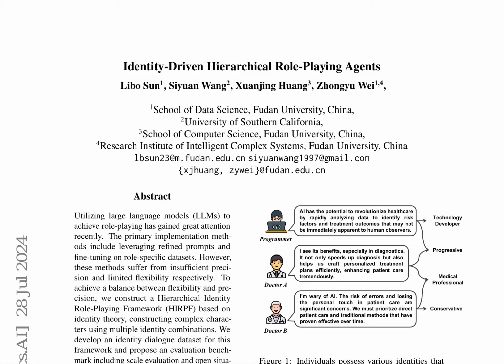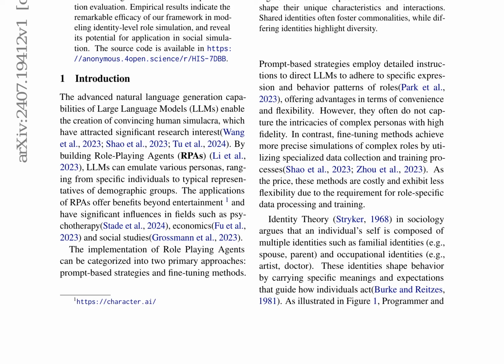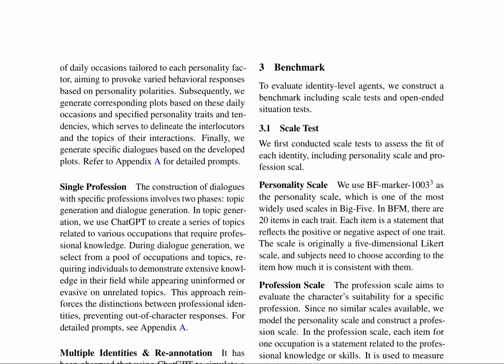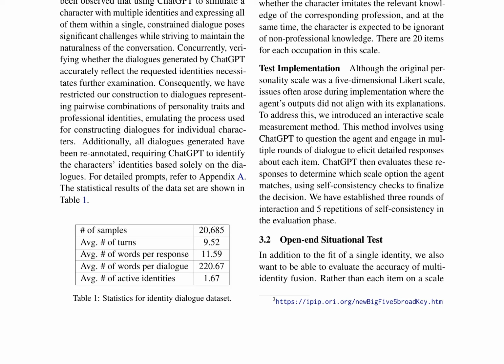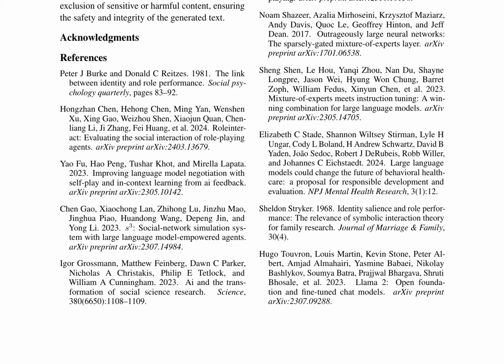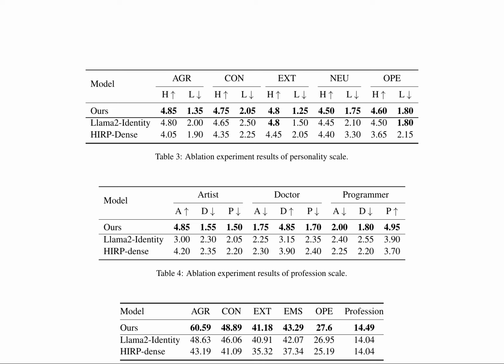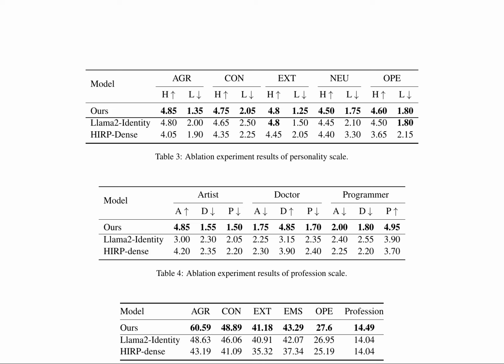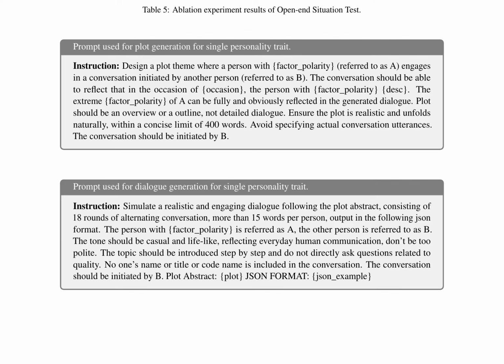Identity-Driven Hierarchical Role-Playing Agents Sun, Wang, Huang, Wei 6min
Identity-Driven Hierarchical Role-Playing Agents

Libo Sun, Siyuan Wang, Xuanjing Huang, Zhongyu Wei

Utilizing large language models (LLMs) to achieve role-playing has gained great attention recently. The primary implementation methods include leveraging refined prompts and fine-tuning on role-specific datasets. However, these methods suffer from insufficient precision and limited flexibility respectively. To achieve a balance between flexibility and precision, we construct a Hierarchical Identity Role-Playing Framework (HIRPF) based on identity theory, constructing complex characters using multiple identity combinations. We develop an identity dialogue dataset for this framework and propose an evaluation benchmark including scale evaluation and open situation evaluation. Empirical results indicate the remarkable efficacy of our framework in modeling identity-level role simulation, and reveal its potential for application in social simulation.